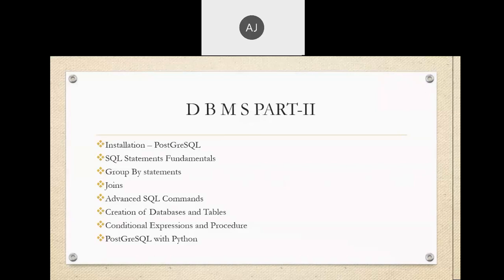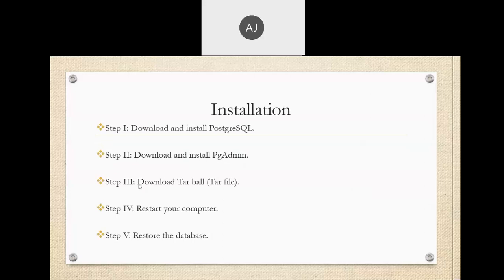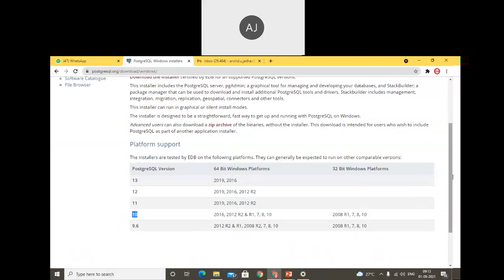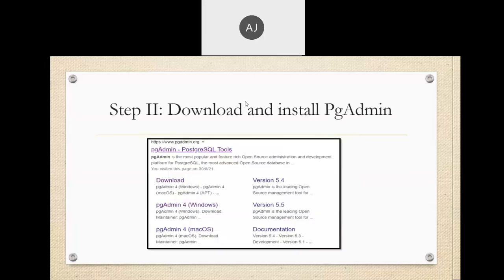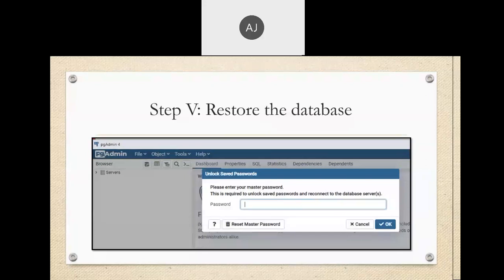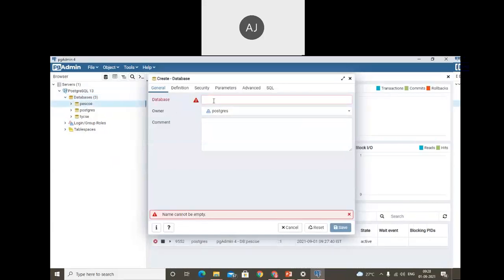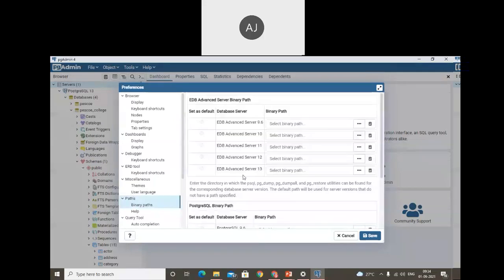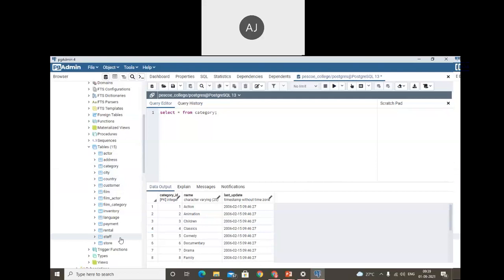BASIC INSTALLATION ||DBMS DAY 09 || INTERNSHIP DAY 09 || Z O D L